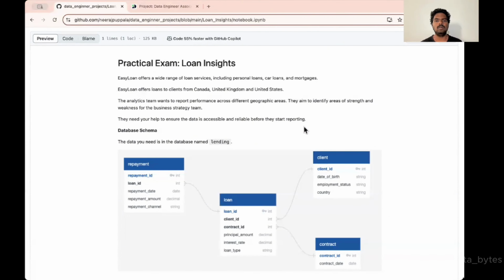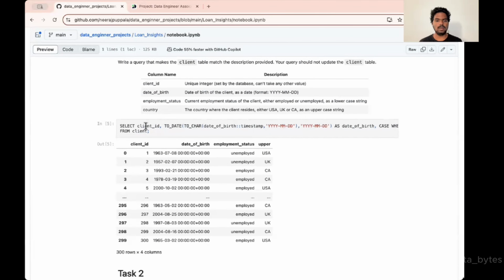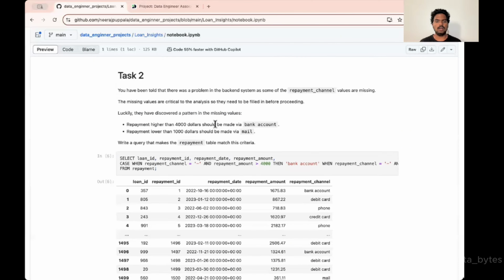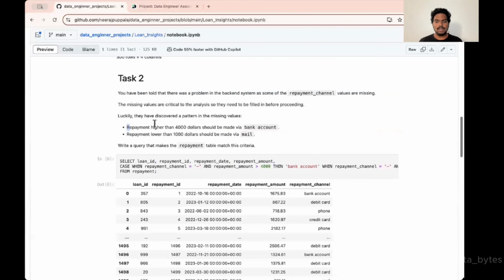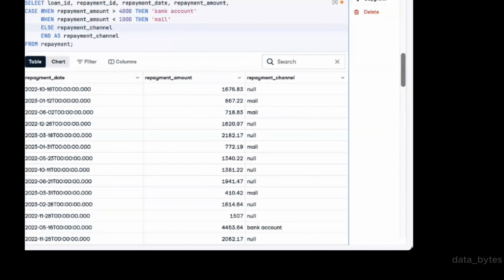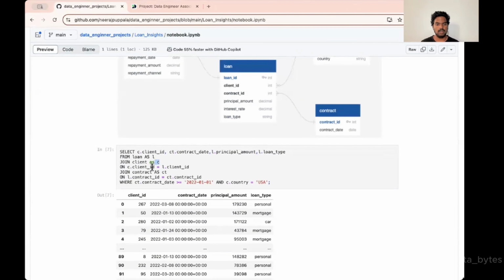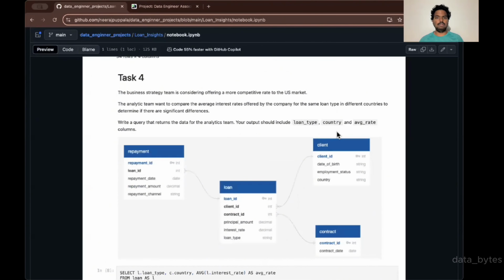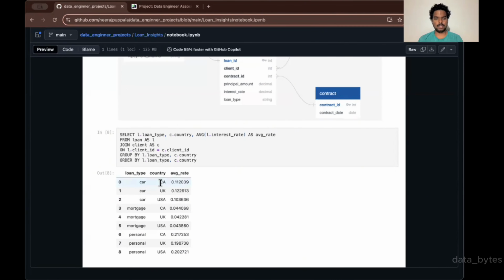Project 2 | Data Engineering with SQL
In this video I'll walk you through a data engineering mini-project done with SQL.
This project focuses on analysing loan data. The analytics team wants to report performance across different geographic areas, and they aim to identify areas of strength and weakness for the business strategy team. The key objectives include:

Filtering Active Loans: Identifying active loan contracts in the U.S. that meet specific criteria, such as contract date and loan type, to gather data for deeper analysis.

Loan Interest Rate Comparison: Comparing average interest rates for different loan types across countries (U.S, Canada & U.K) to highlight the differences and evaluate if the U.S market could benefit from more competitive rates.